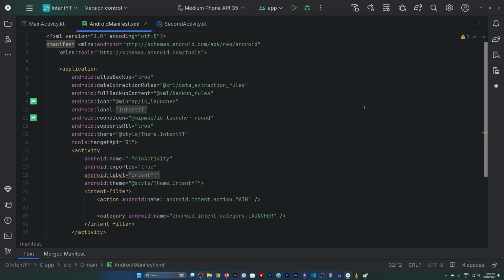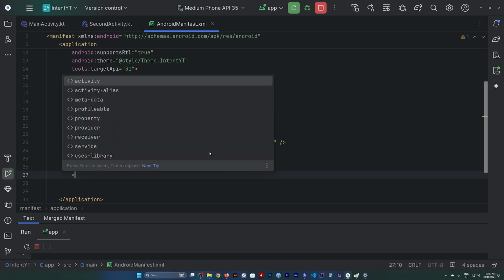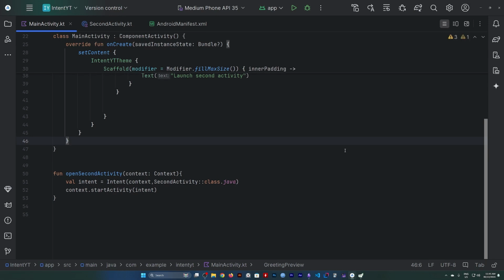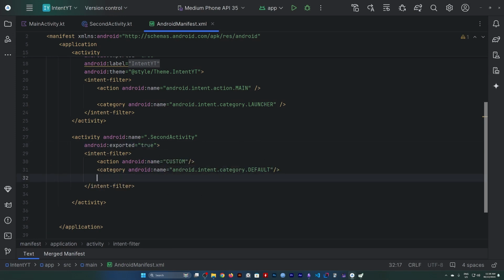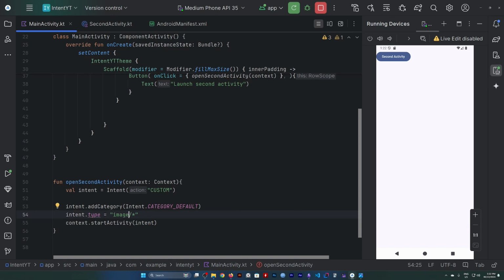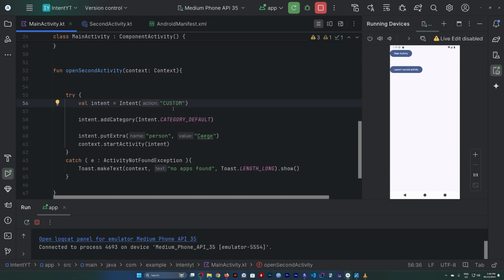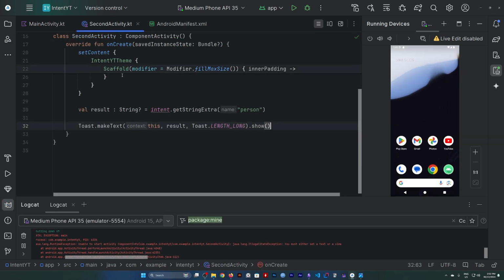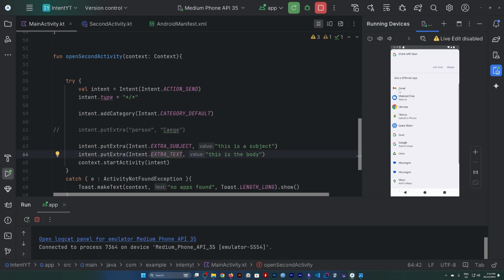Intents in Android. Kotlin Ep. 22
Learn the basics of Android activities! In this video, I walk you through creating an activity, declaring it in the manifest, and launching it both explicitly and implicitly. I also show how to pass data between activities using putExtra. Perfect for beginners looking to boost their Android skills.